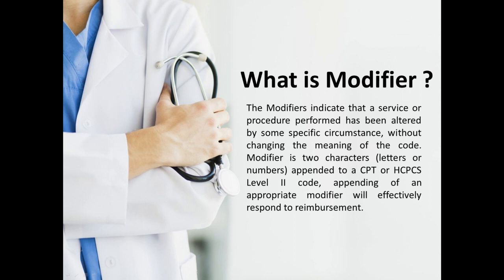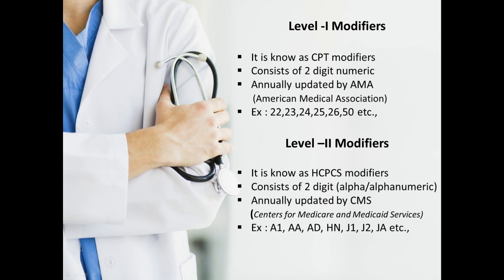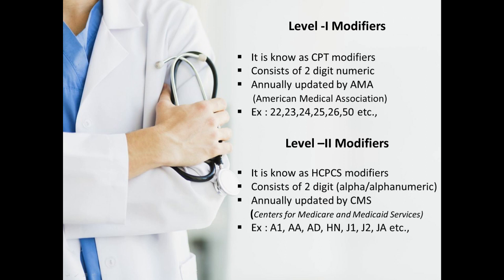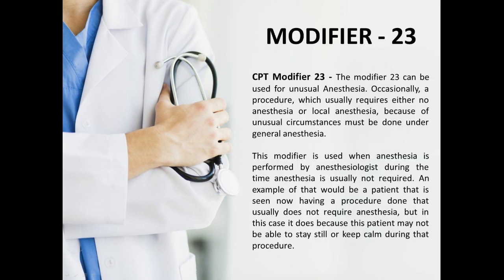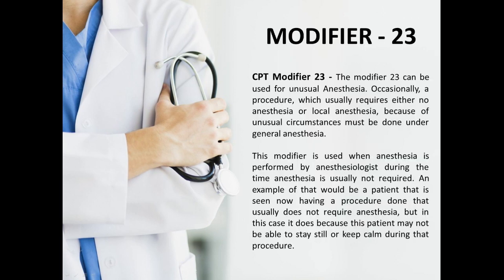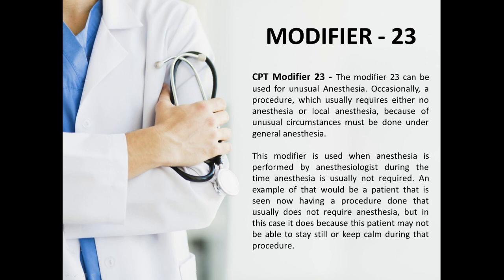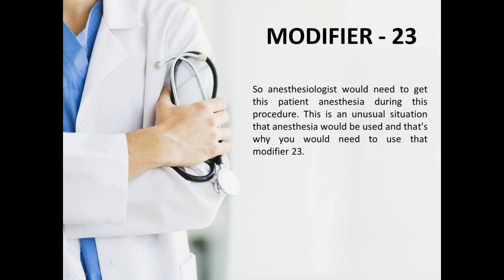Modifier 23 with example | Part- 2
In this video, we're also going to learn about a new modifier called the CPT Modifier. The CPT Modifier is used to indicate how many services are included in a CPT code. We'll also learn how to use the CPT Modifier with Modifier 23. So be sure to watch this video to learn more about Modifier 23 and the CPT Modifier!

Watch my previous medical billing educational videos:-